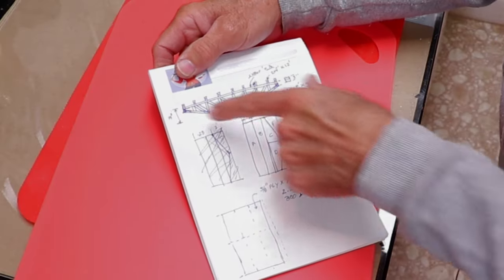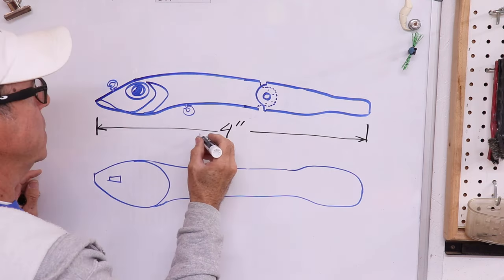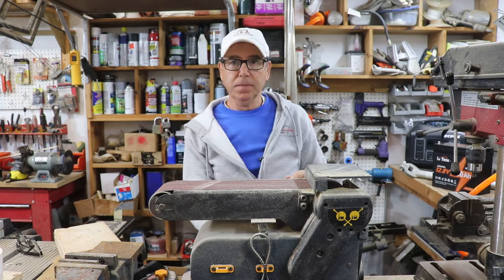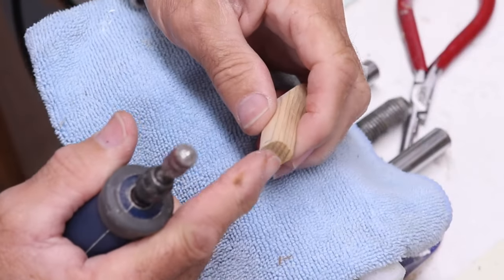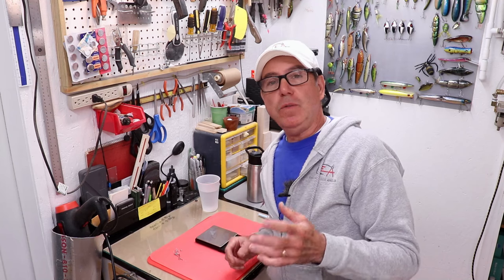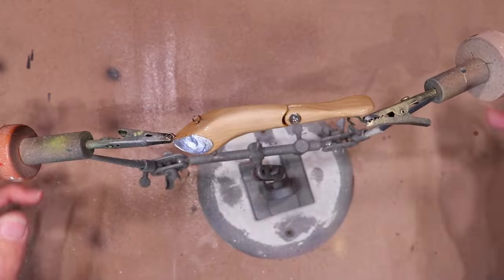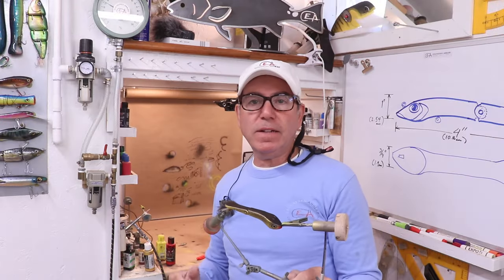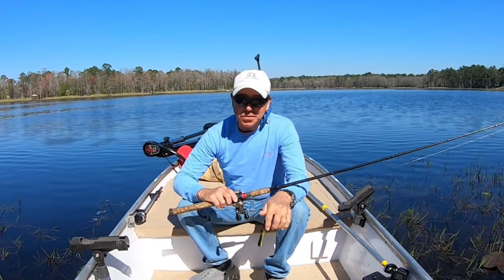Making an experimental fishing lure, adjustable fishing lure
In this video I dig up an old fishing lure design concept and make an adjustable fishing lure. The result was a shock.  And I announce the best guess on the bass weight.